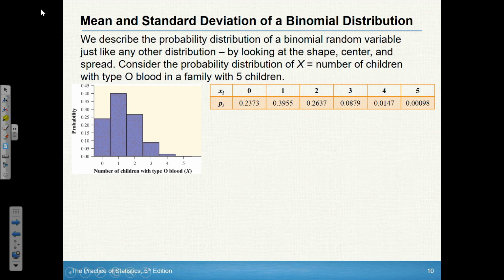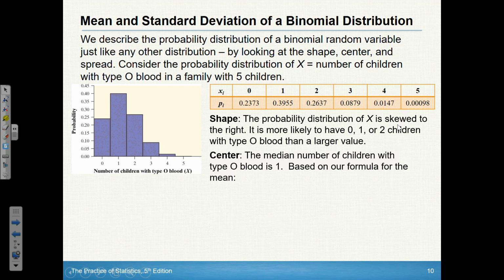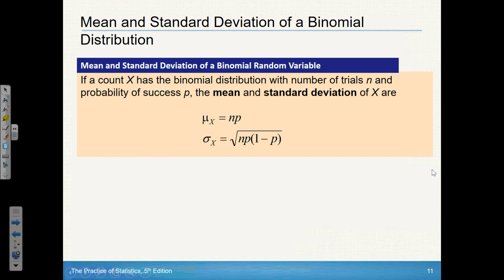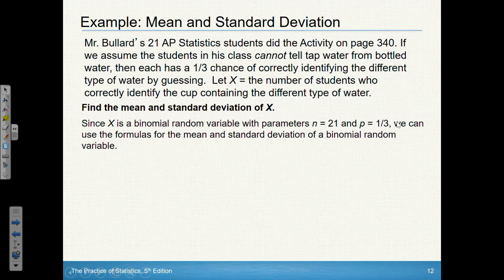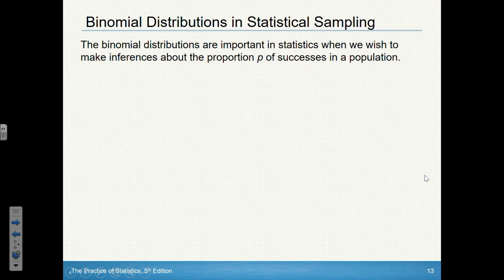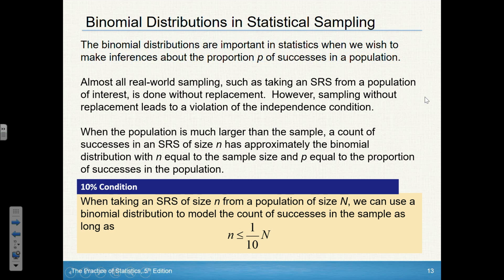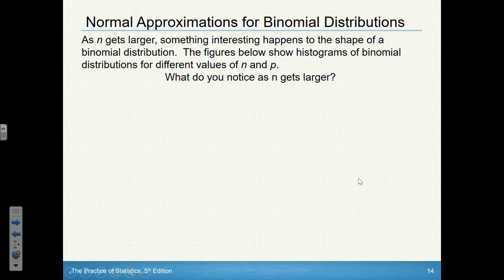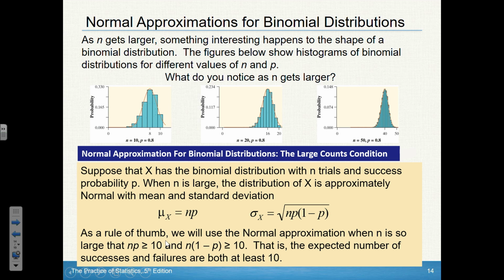AP Statistics tps5e 63 (Video 2) Mean and Variance of Binomial Distributions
This video was created for AP Statistics students using the 5th edition of The Practice of Statistics